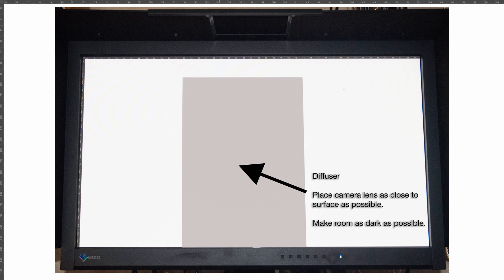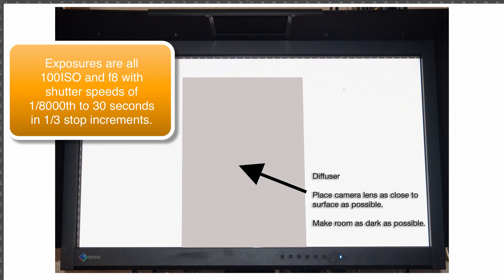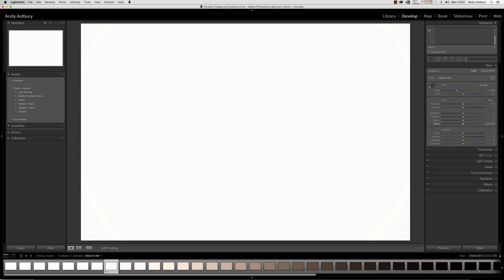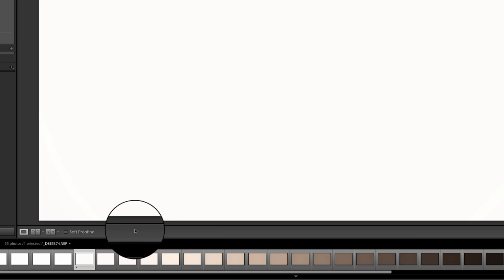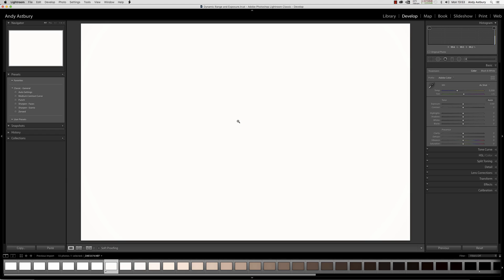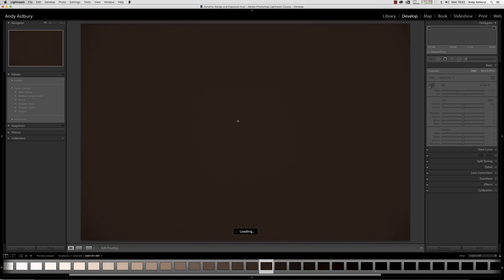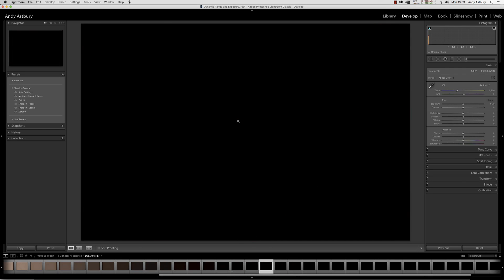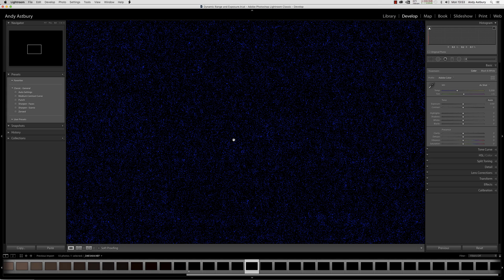Easy REAL USABLE Dynamic Range Test for Your Camera - DON'T BELIEVE 3rd PARTY HYPE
Have you ever noticed that Nikon and Canon for example NEVER quote the dynamic range of your camera sensor?

Of course they don't - they leave that to 3rd Party testers, and rub their commercial hands together with joy when the likes of DXOMark pronounce their typical huge and wild dynamic range test results.

Here is a really easy and cheap way for you to get an accurate ball-park USABLE dynamic range for your own camera sensor.

And at the end of the video follow the link and watch a video from Ken Wheeler AKA The Angry Photographer on measured calibrated dynamic range comparisons between some popular sensors.

You can read a follow-up article on my blog about this and it relates to good ETTR exposure